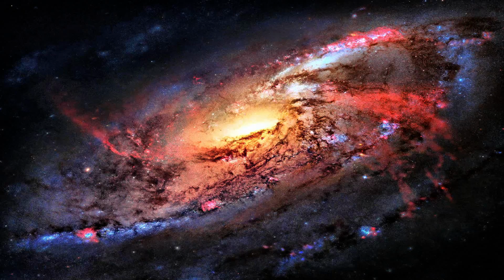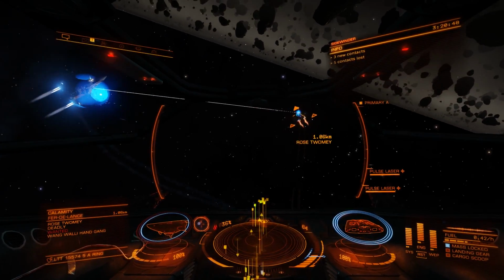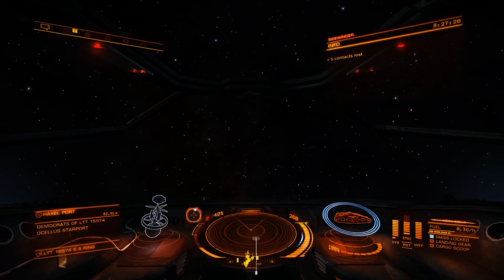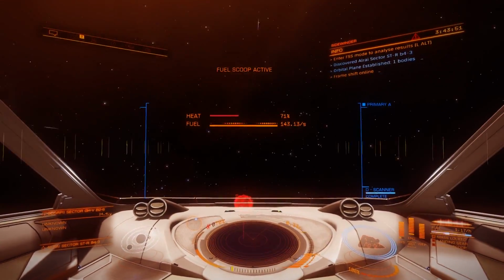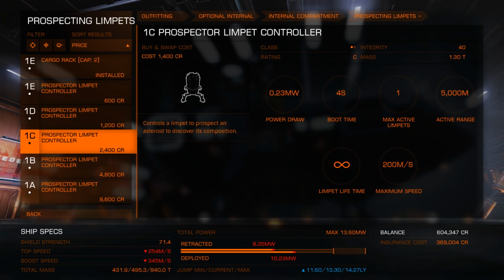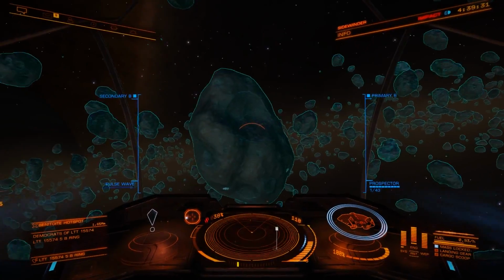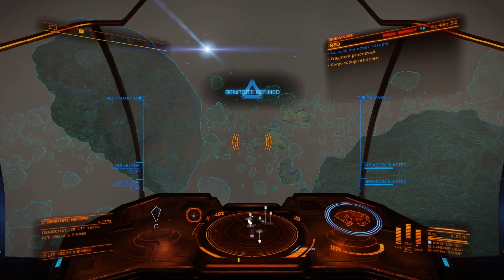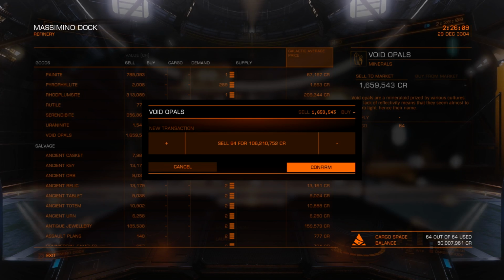Rags to Riches: An Elite Dangerous Beginner's Guide to Making Credits in Version 3.3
Welcome Commanders. This guide will to show you how you can go from fresh starting save to being flush with credits as quickly as possible. It is current as of version 3.3 Beyond: Chapter 4 of Elite Dangerous. It will consist of three parts, each involving an activity that will earn more credits than the last.

Part 2 begins at 19:40

Part 3 begins at 27:55

UPDATES:

1. The multiple abrasion blaster trick has been deemed a bug and has been patched. You only need a single Abrasion Blaster now.  An upgrade from the AspX would be a Python or Krait MK2/Phantom.

2. The Sept. 2019 update now forces you to start the game in the Matet system at the Coelho station. Instead of staring off doing bounty hunting in LTT 15574, go to the Dromi system. It has a good bounty hunting RES and is one of the starting area systems.

3. FSS scan data values have been reduced significantly since I created this video. It is much more lucrative to use a 250K credit Detailed Surface Scanner (DSS) to scan the surface of the target bodies in your Spansh list.

My Rig:

32GB RAM
Nvida GTX 1050Ti
M.2 SSD

Be sure to check out my Reddit post for new players that has a number of resource links on it